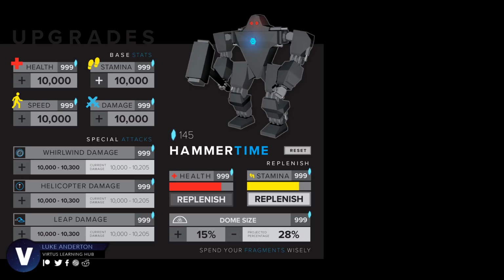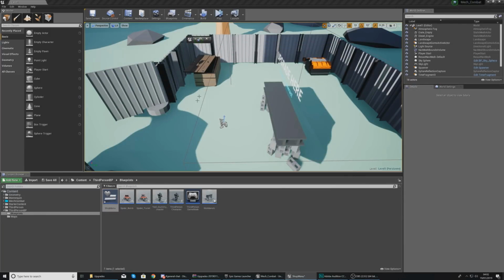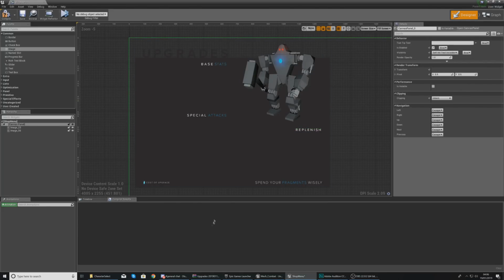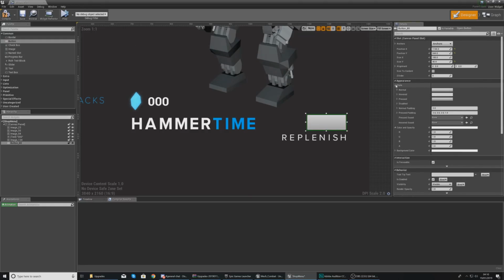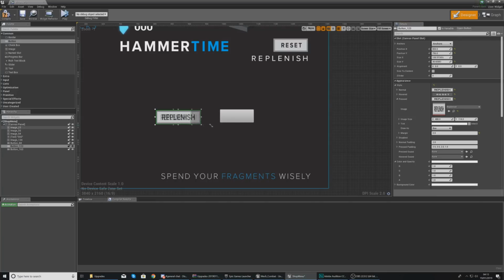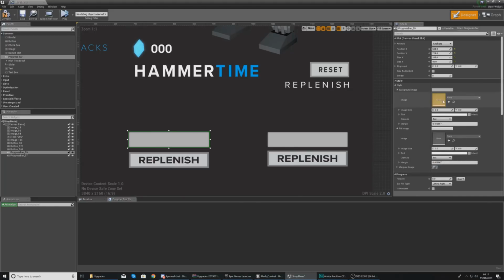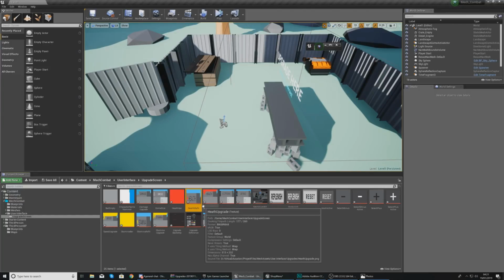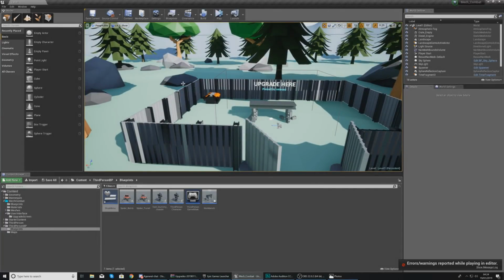Shop Menu UI First Half - #30 Creating A Mech Combat Game with Unreal Engine 4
In this video we start setting up the appearance for our upgrades menu, starting off by importing all of the textures then importing them into UMG as images, progress bars and buttons using the reference provided.

Recommended Game Dev PC Build Under $1000 👇
► Cooler | Deepcool 400
► Memory | Corsair Vengeance LPX 16GB
► Storage | Samsung Evo 500GB SSD
► Storage | Western Digital 1TB Blue
► Graphics Card | EVGA 1060 SC 6GB
► Case | Corsair Carbide
► Power Supply | EVGA 650W 80+ Gold
► Motherboard | MSI x470 AM4